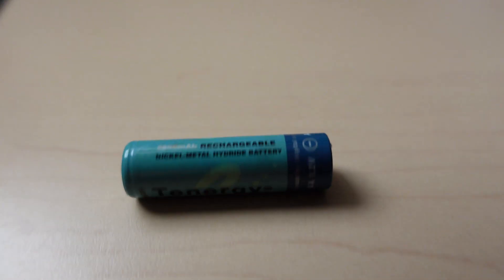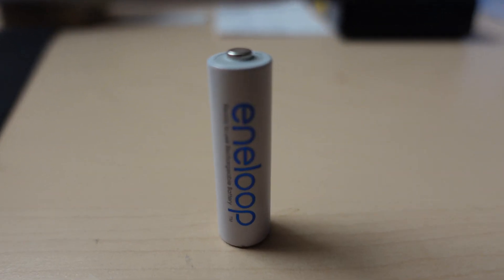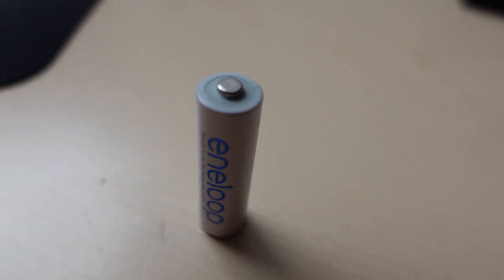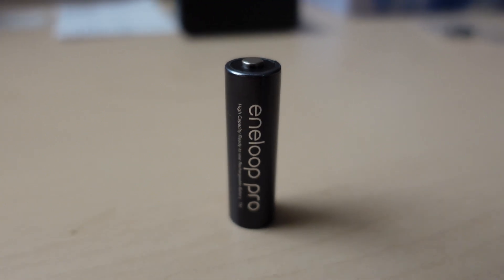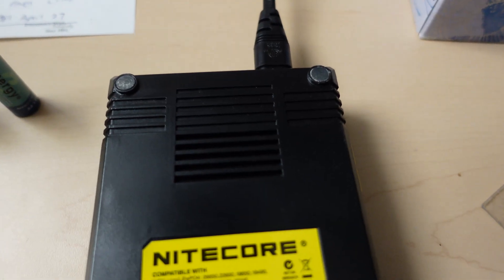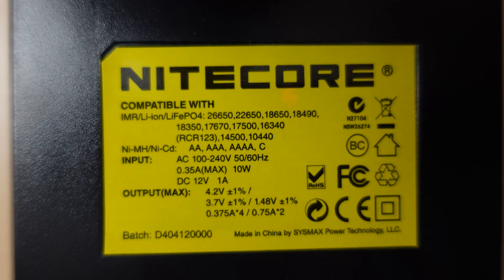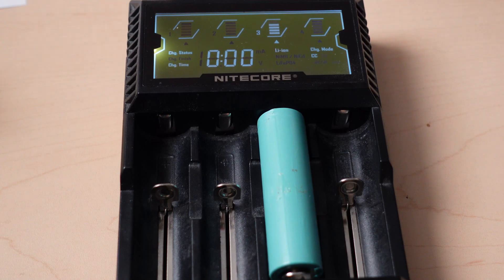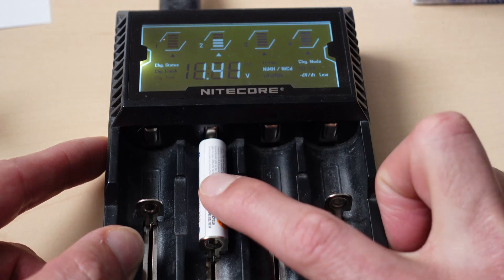Stop Wasting Money on Batteries!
Tired of constantly buying and replacing batteries for your kids' toys and household gadgets? This video shares a 7-year journey with rechargeable batteries, revealing which brands truly deliver and which fall short. Discover the top performers that will save you money and hassle in the long run.

Learn about the evolution of rechargeable battery technology, from early disappointments to today's reliable options. We dive into the performance of popular brands like Tenavolts and Eneloop, including the standard and Pro versions, highlighting their strengths and ideal applications. Get insights into how these batteries perform in various conditions, including cold temperatures.

Beyond batteries, we also review the ultimate universal charger that can handle almost any battery chemistry, from NiMH to Li-ion. This comprehensive guide will help you make informed decisions, ensuring your devices are always powered up and ready to go.

Chapters
00:00 - Introduction to Batteries
00:06 - The Problem with Disposable Batteries
00:15 - My First Rechargeable Battery Experience
00:23 - Early Disappointments with Rechargeables
00:40 - The Evolution of Battery Technology
00:51 - Tenavolts Batteries: A Decent Option
01:05 - Eneloop Batteries: A Game Changer
01:21 - Eneloop Pro: Enhanced Performance
01:31 - Eneloop vs. Eneloop Pro: Cold Temp Performance
01:42 - Amazon Batteries: A Warning
01:52 - Other Batteries to Consider (Ikea, Duracell)
02:02 - The Ultimate Universal Charger: Nitecore D4
02:18 - Nitecore D4 Features and Compatibility
02:29 - Nitecore D4 Low Charge Mode for AAA Batteries
02:48 - Conclusion and Call to Action